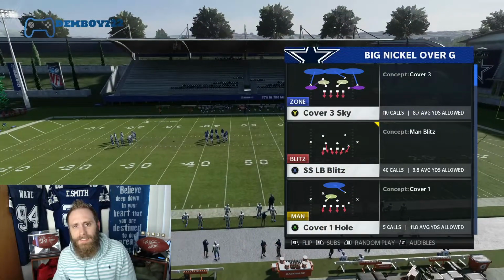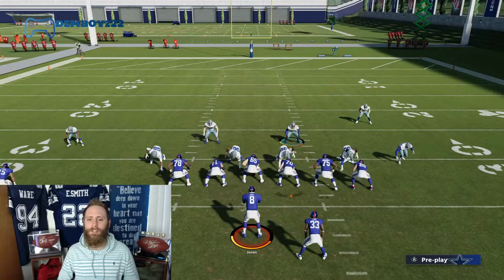Madden 21 Big Nickel part 2 Blitzes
Hey everyone here is the rest of the big nickel defense, this will be a zone/man blitz scheme as well as a man coverage scheme. These concepts will work in many plays in big nickel so feel free to mess with different plays and find what suits you best! This will end our big nickel defense for now. I have 335 wide and nickel normal up next... PS 335 wide is gunna be the best D ive seen this year! Enjoy Madden 21 season!